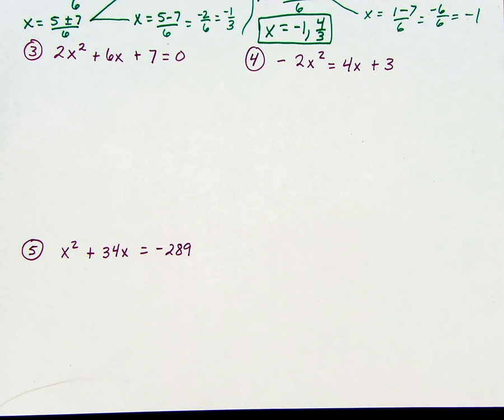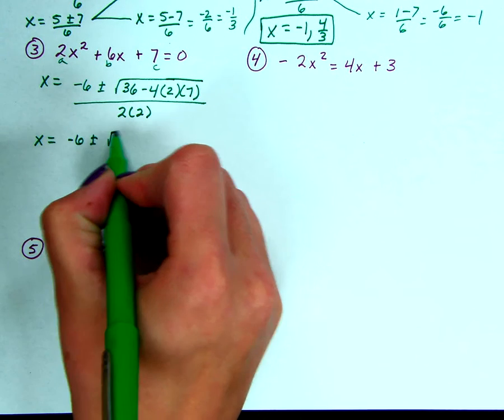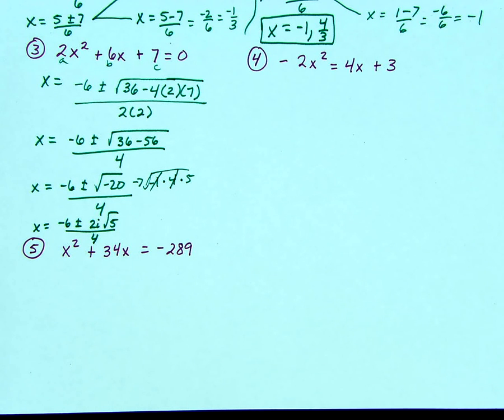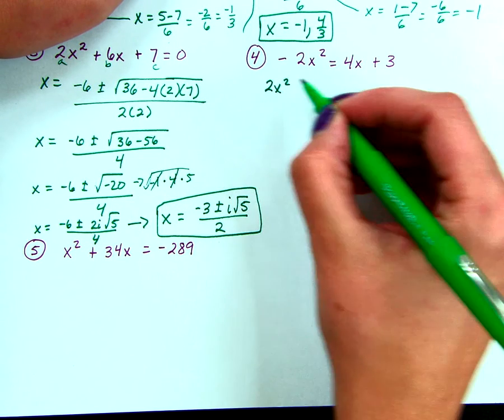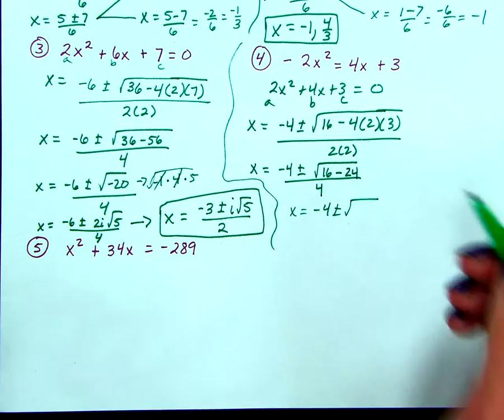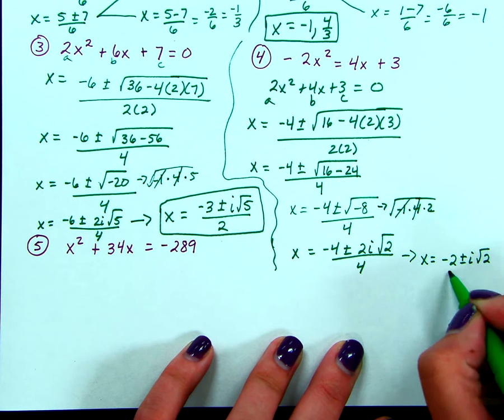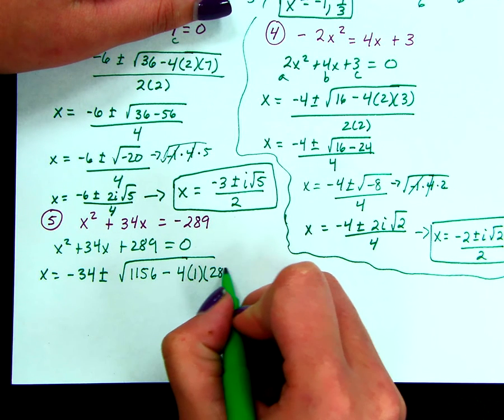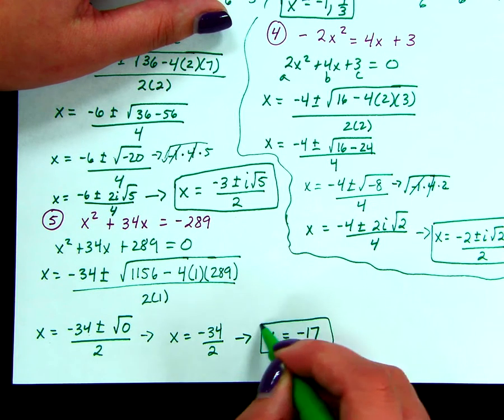Algebra II Ch4-6 Part C - Solve by Quadratic Formula - Complex Solutions